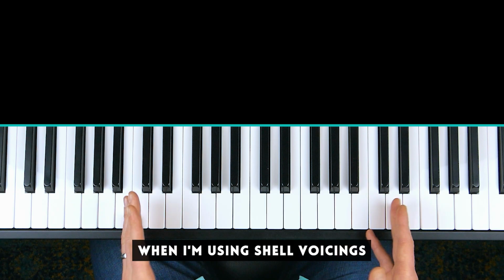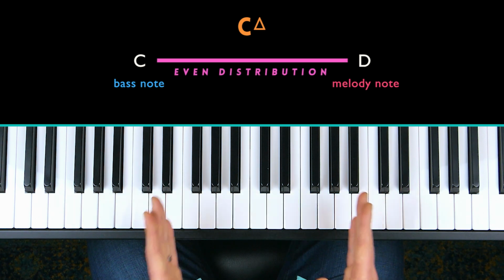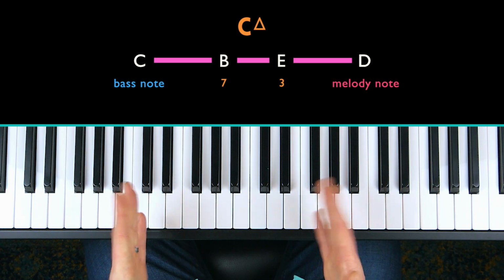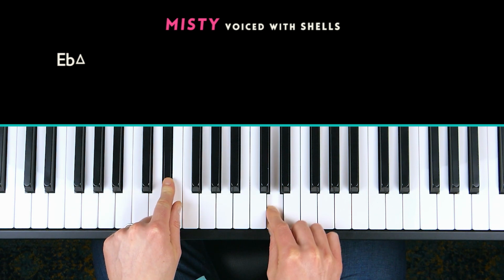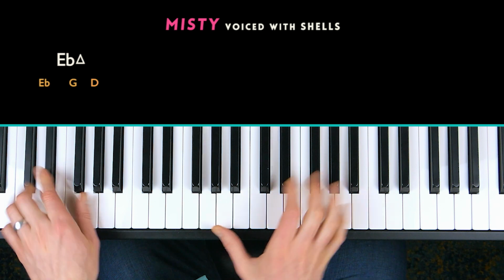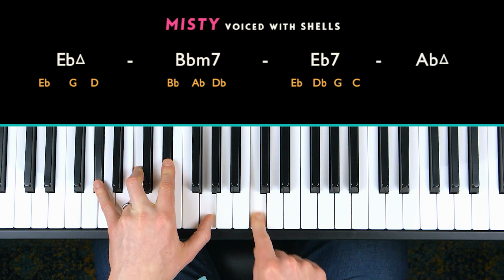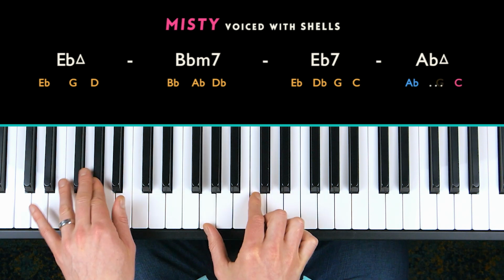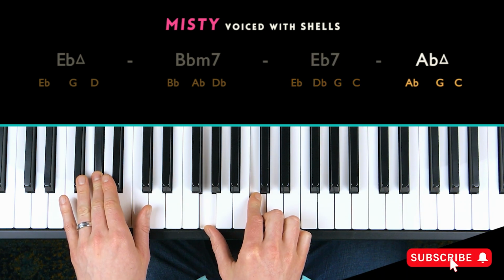Are you MISSING this Chord Voicing in your playing?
- '29 Jazz Licks' sheet music (free).

- Get my 'Instagram Jazz Piano Riffs' fully notated into sheet music (free).

MORE JAZZ PIANO RESOURCES:

- Get my 'Jazz Piano Chord Symbol Guide' (free).

- Download my 'Play-along Drum Tracks' to practice to (free).